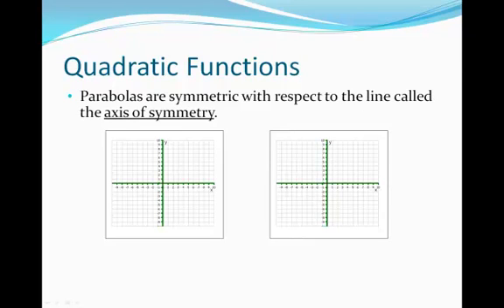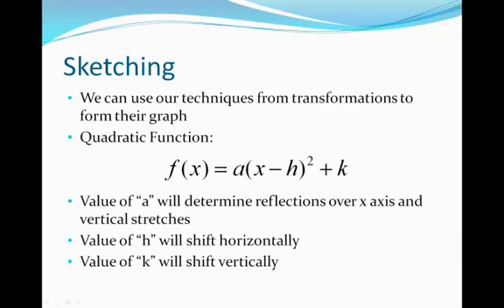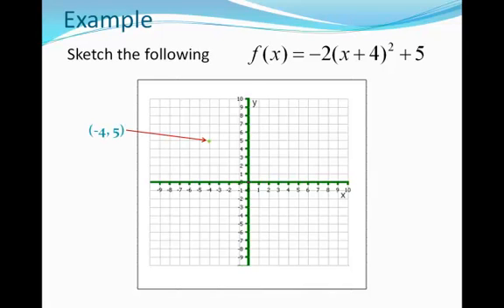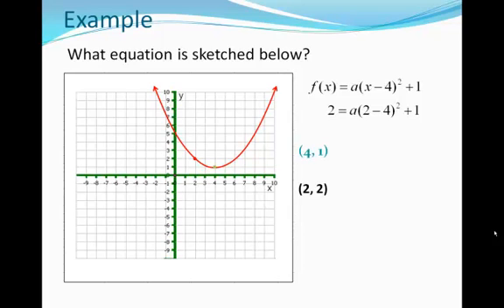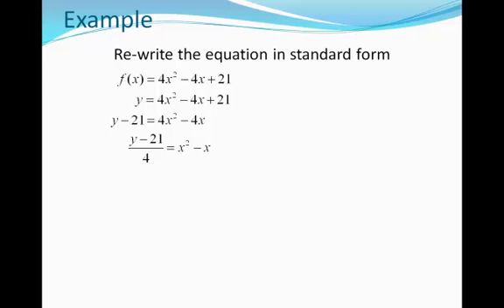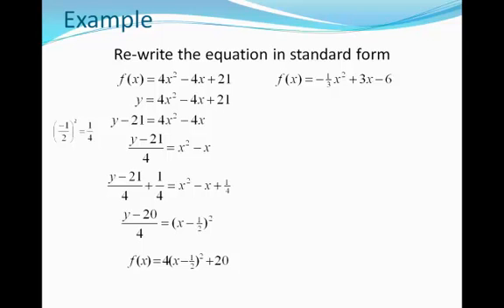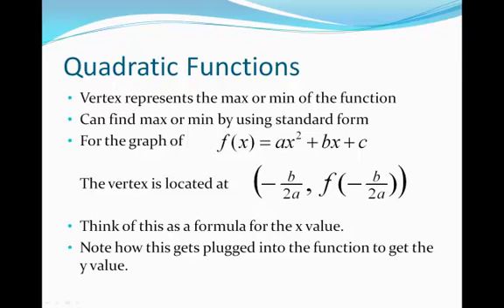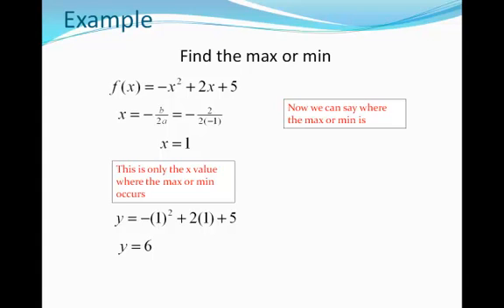Graphing Quadratic Equations and functions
This video will describe how we can graph quadratic functions.